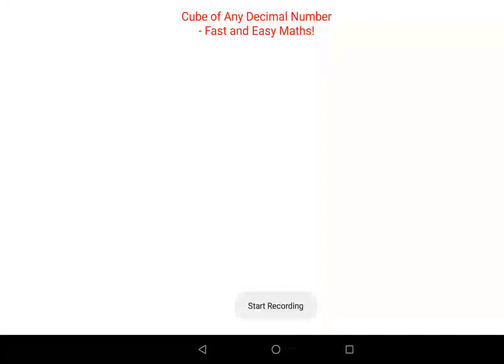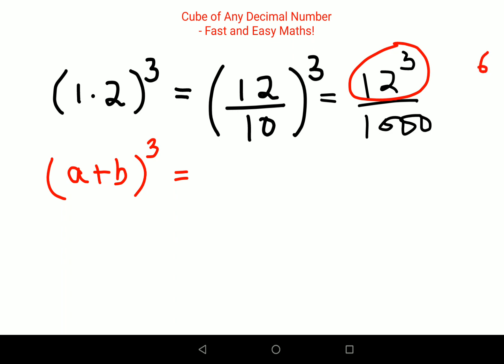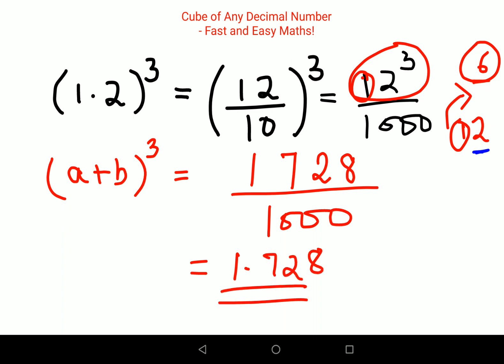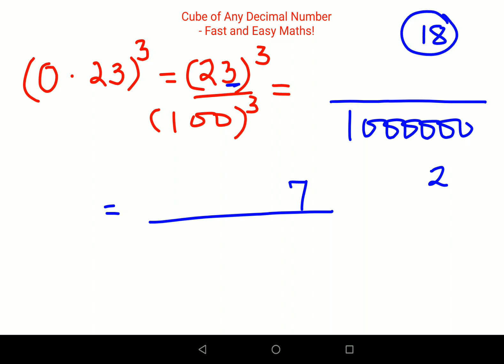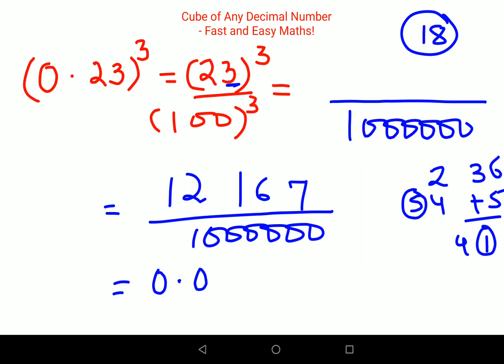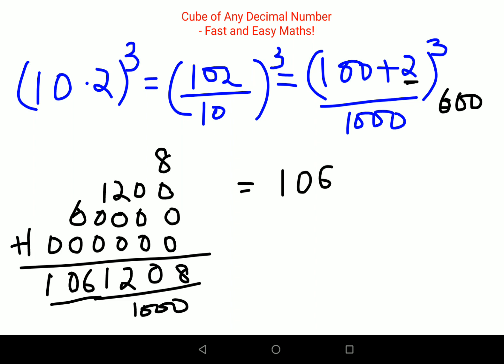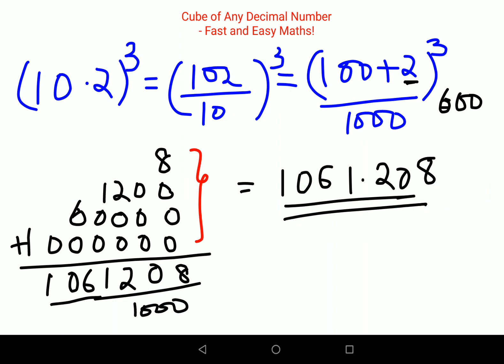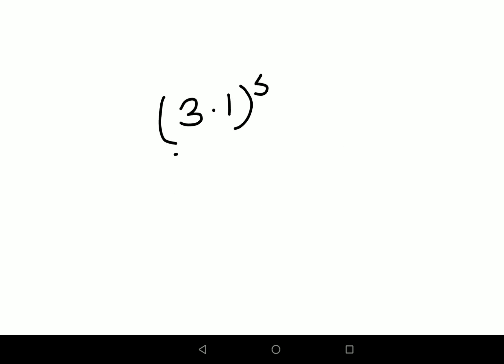Fastest way to find Cube of a decimal number!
cube of decimal numbers,
cube of decimal number,
cube of decimals,
2 cube maths,
4 cube root
which of the following numbers are not perfect cube,
square root and cube root of numbers,
sequences of square triangular and cube numbers,
which of the following numbers are perfect cube,
cube root of a cube numbers class 8,
cube of a number by ashish arora,
cube numbers between 0 and 50,
cube of 8 bit numbers in 8051,
cube root of big numbers,
how to find cube root of big numbers,
cube of complex number,
properties of cube numbers class 8,
cube root of complex number class 11,
cube root of unity complex numbers class 11,
cube root of unity complex numbers class 11 questions,
cube root of unity complex numbers engineering mathematics,
cube root of unity complex numbers class 11 unacademy,
find the cube of the following numbers class 8,
cube of 3 digit numbers,
cubes of 2 digit numbers,
cube root of 12 digit numbers,
cube root of unity complex numbers dinesh sir,
cube of even number,
cube numbers explained,
easy way to find cube root of large numbers,
write squares & cubes of numbers from 1 to 30,
finding cube roots of complex numbers,
how to find cube of large numbers,
how to find cube root of irrational numbers,
cube numbers grade 7,
cube numbers gcse,
how to find cube root of complex numbers,
cube of a number in 8051,
cube of a number in c,
cube of a number in javascript,
cube numbers in maths,
cube numbers in kannada,
cube numbers in tamil,
cube numbers in telugu,
cubes of n numbers in ccbp,
cube root of irrational numbers,
which of the following numbers is a perfect cube,
cube root of i complex numbers,
cube numbers ks2,
cube number kaise nikale,
cube number kya hota hai,
number of cubes,
no of cubes,
cube root of large numbers,
the cube of a number less than five,
list of cube numbers,
mathantics cube numbers,
cube numbers maths,
cube numbers solve magic trick,
cube of a number vedic maths,
the cube of a number minus twice its square,
cubes of n numbers,
cube of natural numbers,
cube root of non perfect numbers,
sum of cubes of first n natural numbers,
cube numbers owie tv,
cube of odd number,
cube numbers one to hundred,
cube numbers project,
cube root of prime numbers,
cube prime numbers,
cube of a number in python,
cube maths problem,
cube number patterns,
cube maths questions,
cube of rational number,
cube root numbers,
cube root numbers 1 to 20,
cube root numbers 1 to 50,
cube root numbers from 1 to 100,
cube root numbers 1 to 30,
cube root of numbers,
cube of a number short trick,
cube numbers song,
cube numbers sequence,
cube square numbers,
sum of cube numbers,
cube numbers up to 20,
cube numbers up to 100,
cube numbers up to 50,
cube maths vatika,
v cube 11,
v cube 10,
cube numbers year 5,
y cube,
z cube,
cube number 0 to 50,
cube of a number,
0×0 cube,
find the cube roots of the following numbers 5832,